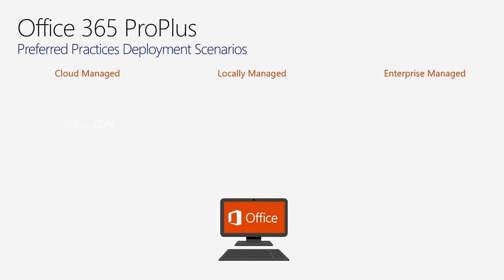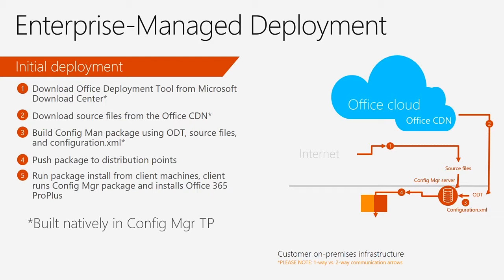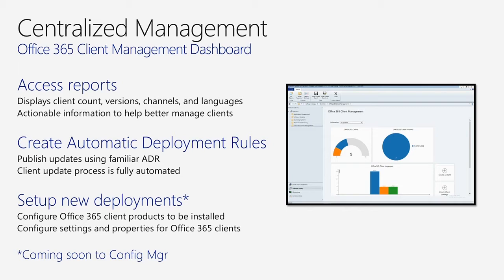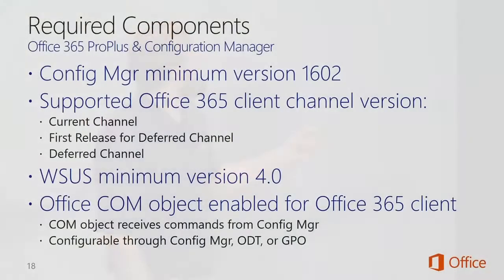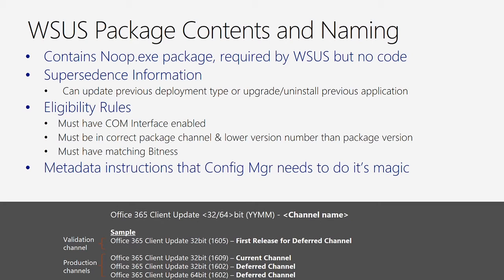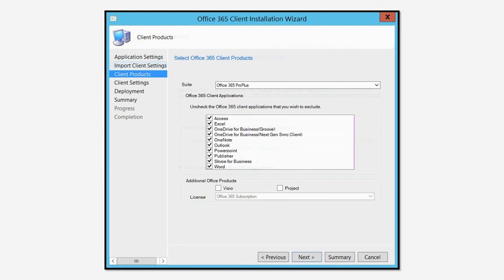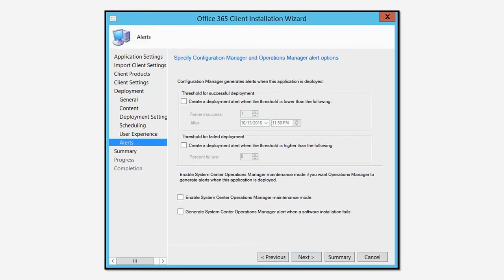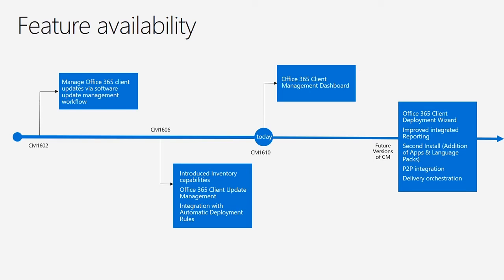Deploying and managing Office 365 ProPlus using Configuration manager, SCCM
We will learn how to Deploy and manage Office 365 ProPlus through SCCM

Note: All content including images and terminologies used in this video is a property of Microsoft Corporation

You are supposed to use the information shared here to implement the shared knowledge in day to day SCCM administration tasks.

SCCM is a useful technology now a days for endpoint management and Product Lifecycle.